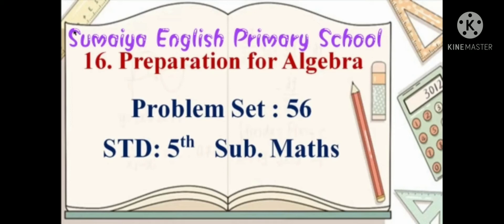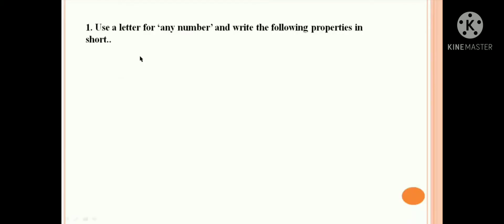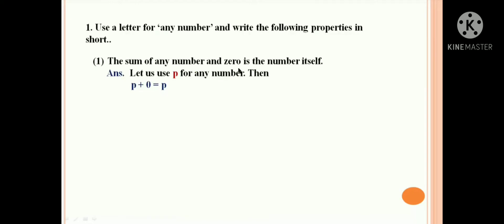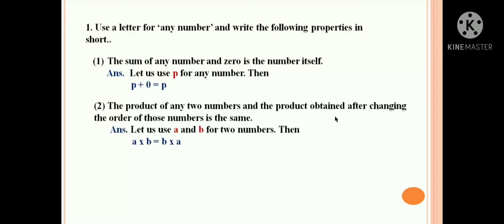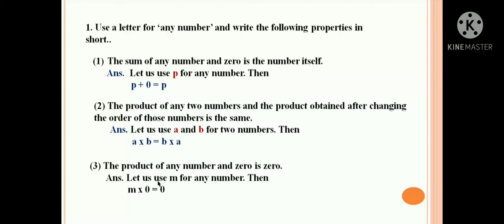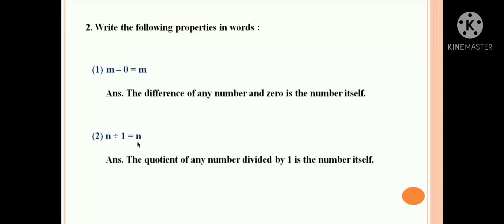Std.v/subj.maths/problem set.56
Video from Shehneela Sayed